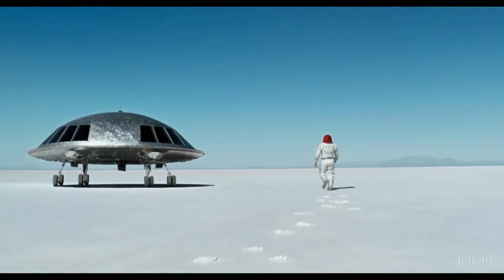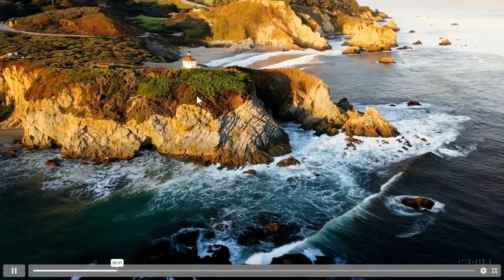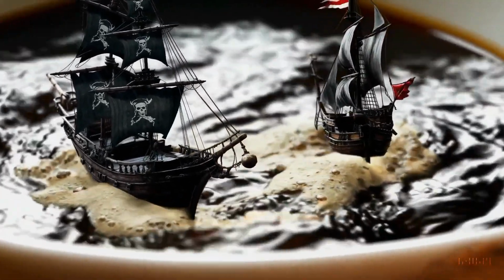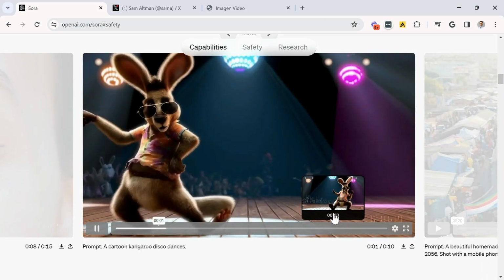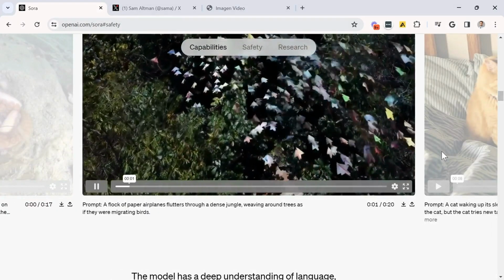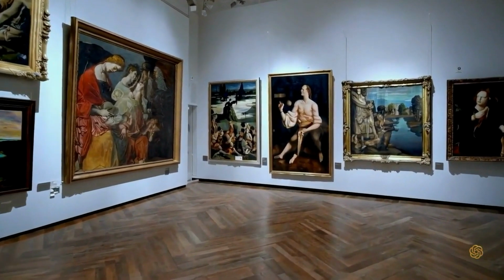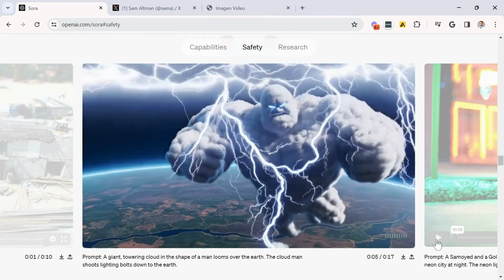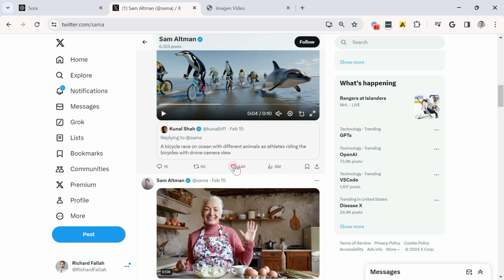Sora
Sora by OPENAI looks very promising. It can generate high resolution realistic videos with great details and smooth transitions. I breakdown this pre-release for you with video examples, limitations and what to expect.

🔹 Episode Highlights:
- [00:01]( 🚀 Overview of Sora: OpenAI's Text-to-Video Model

  - Introduction to Sora, OpenAI's upcoming text-to-video generation model.
  - Details on the release, examples provided, and insights into the model's capabilities.

- [01:11]( 🎥 Quality and Diversity of Generated Videos

  - Demonstrations of high-quality videos with smooth transitions and natural object positioning.
  - Examples ranging from urban scenes to historical footage, showcasing diverse applications.
  - Mention of generating both realistic and 3D character videos.

- [04:11]( 💡 Technical Details and Limitations

  - Explanation of the diffusion model used for video generation.
  - Discussion on the model's ability to animate still images and extend existing footage.
  - Noted limitations include duration constraints, physical implausibilities, and challenges in modeling complex interactions.

- [07:01]( 💼 Release Details and Potential Usage

  - Estimated release timeline and considerations regarding safety and technical improvements.
  - Speculation on usage scenarios, including integration with ChatGPT and API access for developers.
  - Mention of potential pricing models and expectations for commercial usage rights.